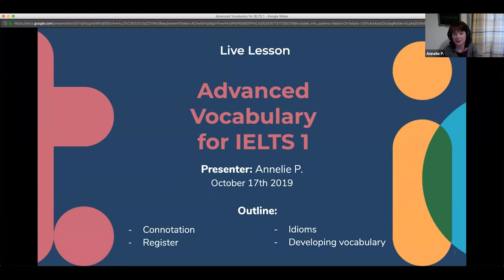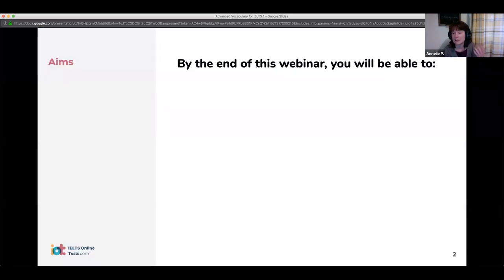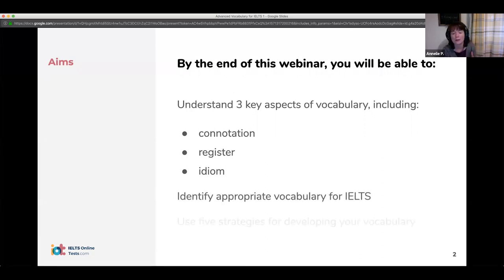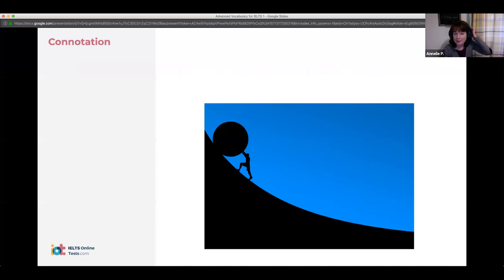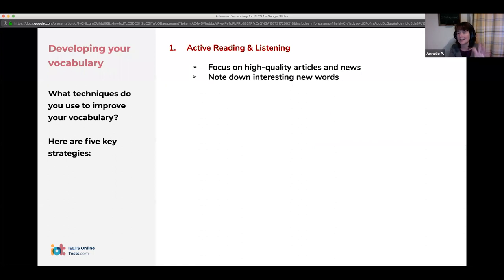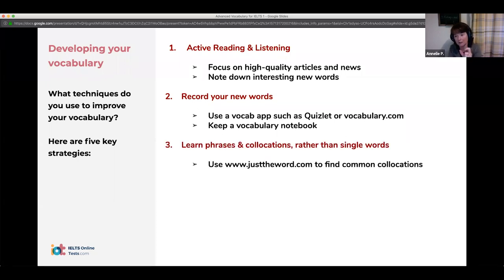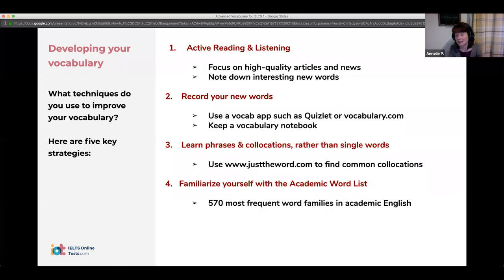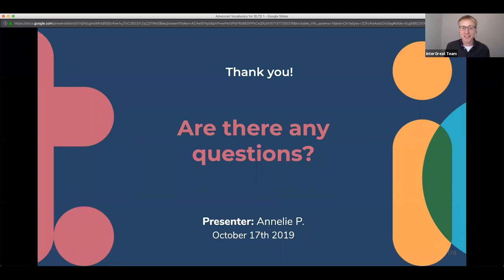Advanced Vocabulary for IELTS | IELTS Live Lesson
In this free interactive webinar, IELTS Expert Annelie will show us how to develop an effective advanced vocabulary for IELTS.

This Live Lesson is part of our ongoing free live lesson series, aim to provide the best (and free!) IELTS exam preparation materials to the students. Sign up for more future Live Lessons

We also offer one-to-one IELTS writing and speaking evaluation service with experienced IELTS instructors, find out more